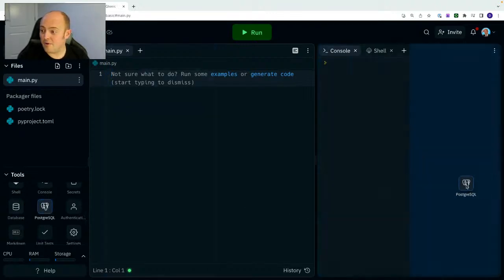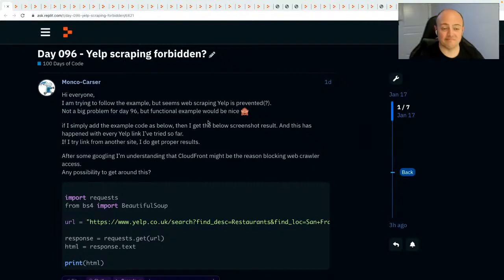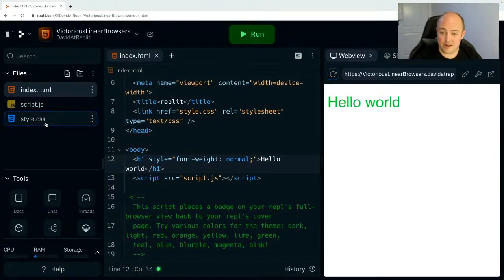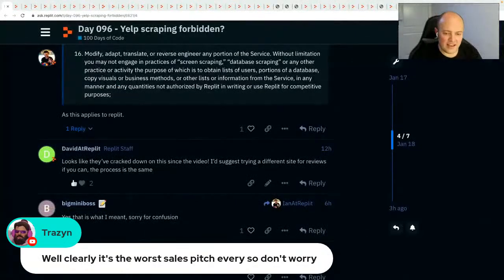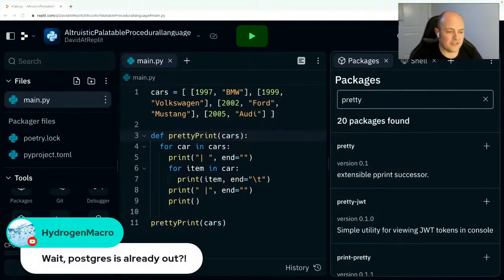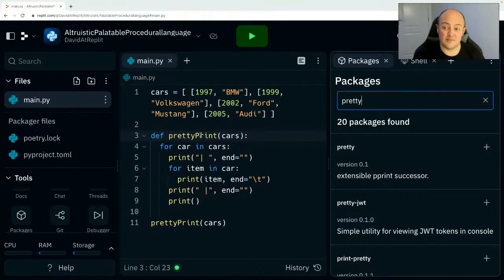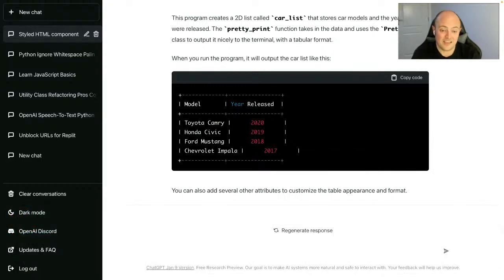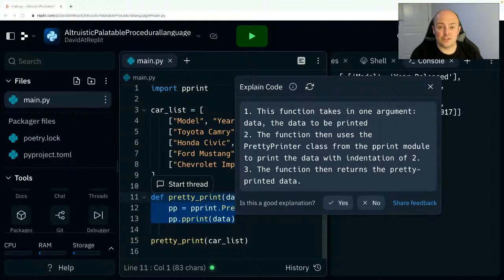Replit 101 Coding Helpline